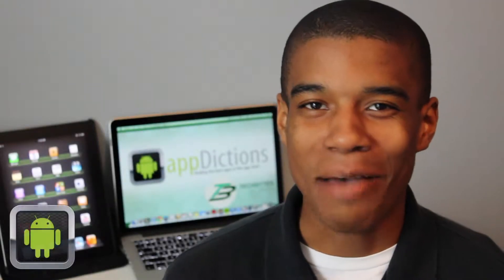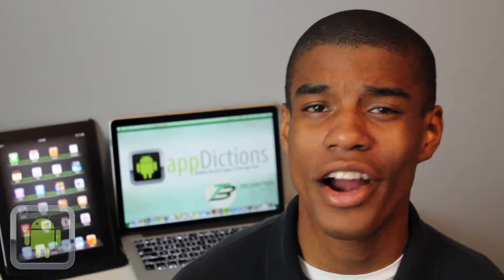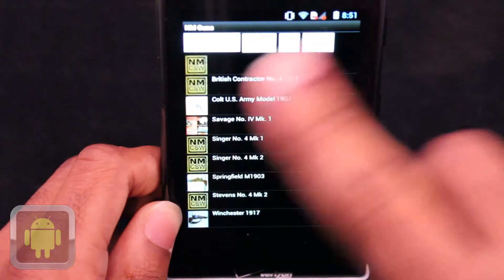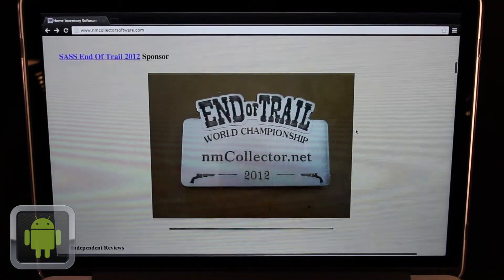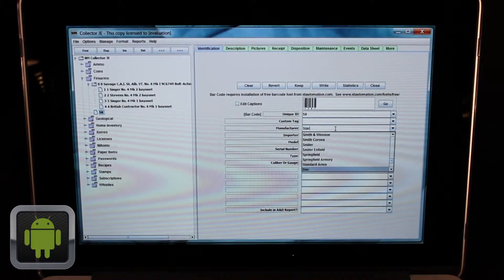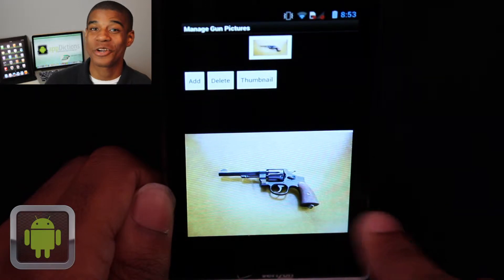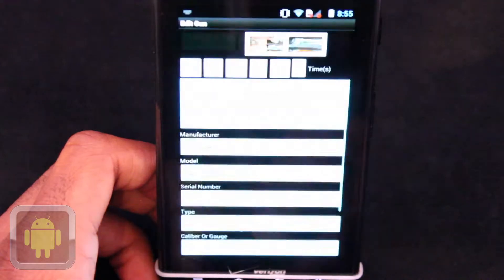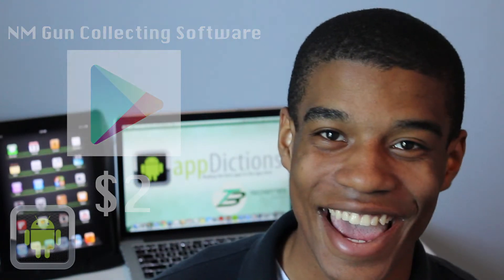NM Gun Collecting Software Android App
Use this simple no-nonsense collecting software to capture key information (including pictures, identification, receipt and disposition) for your gun collection. Can be used stand-alone or in conjunction with the desktop version of NM Collector Software.

The intent of these applications is to work in conjunction with the Desktop version of NM Collector Software which makes it easy to input data. That data can then be easily transferred to your mobile device to take with you and make minor adjustments (like easily adding pictures) as necessary on the go and then uploading the changes back to the desktop. Although the mobile apps allow you to enter data from scratch, they are not meant to be the primary means of data entry.